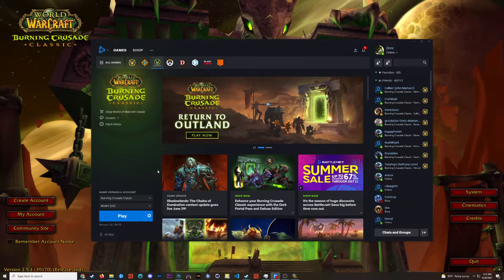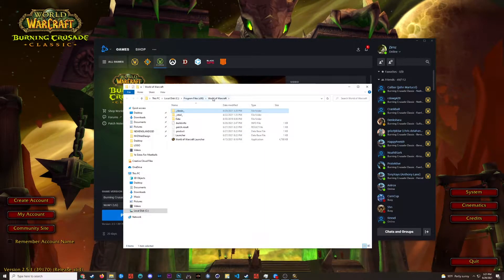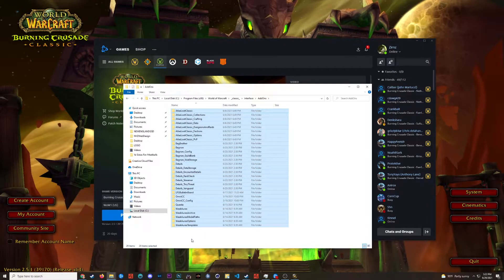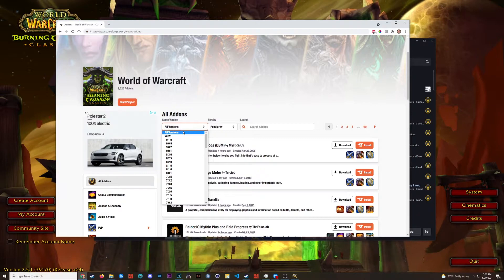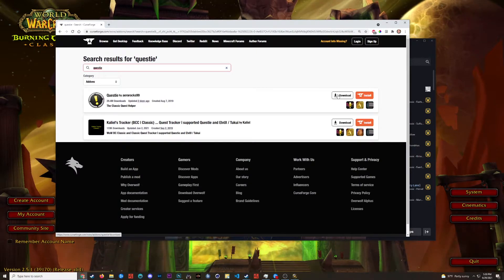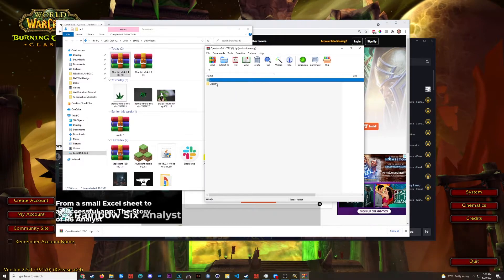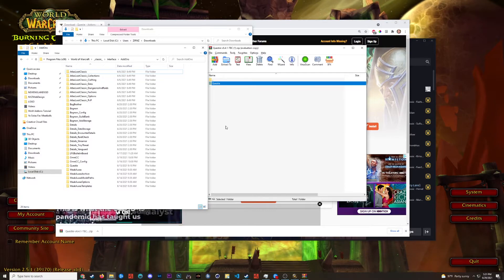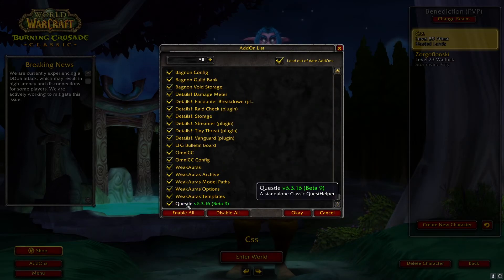How To Install WoW AddOns ( Retail, TBC, Classic )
ZIRNZ teaches you how to install add ons in any version of World of Warcraft.